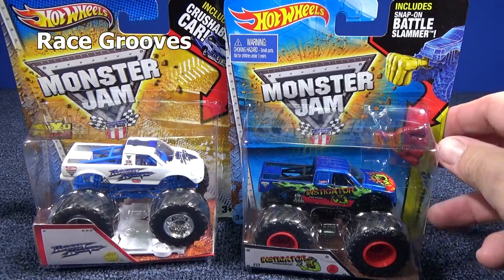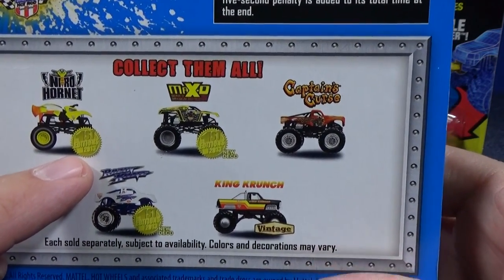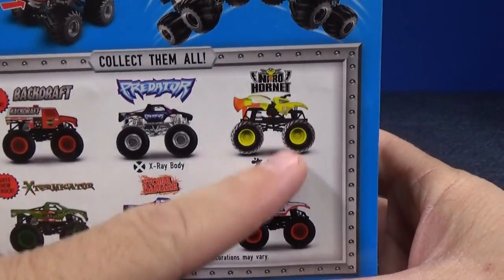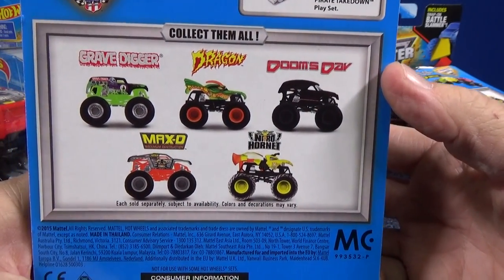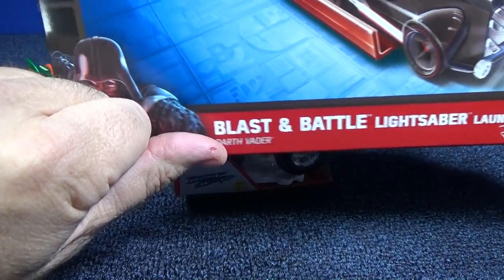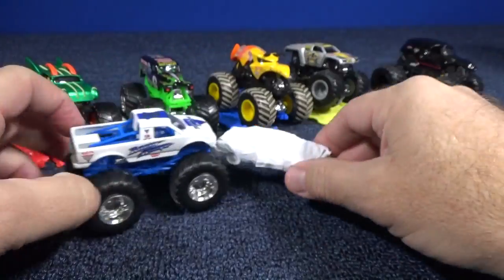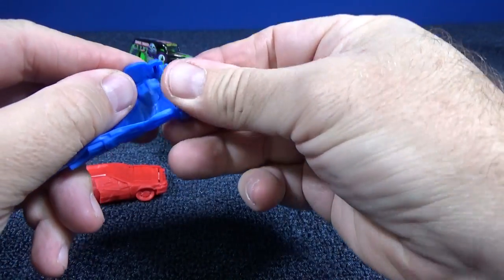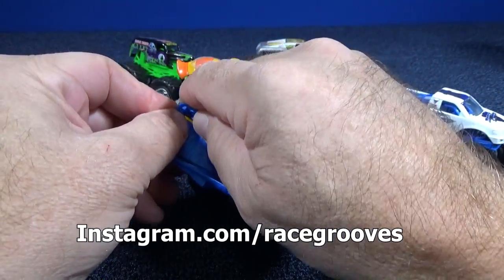Monster Jam Crushable Cars 2016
Reportedly, Walmart USA is getting a batch of Monster Jam trucks with the old crushable cars. These are new items because the production code is H34. That means that they were produced the 34th week of 2015.
Grave Digger - white sedan
Dragon - red sedan
Doom's Day - blue sedan
Max-D - yellow station wagon
Nitro Hornet - blue station wagon

In the last quarter of 2015, many stores across the USA started getting two-year old Monster Jam trucks from 2013. The production code on one I showed in the video was F17. That means that the truck was produced in the 17th week of 2013 (F). I showed the following sample I found but there were many, many others available.

Razin' Kane (with crushable car - white sedan)

I also showed some new trucks that I found late 2015 with Battle Slammer attachments:
Shocker, 2015 New Look, wedge/cow-catcher
Instigator (Paul Bread), 2015 New Truck, punching fist

I showed a brand new 1:24 Monster Jam too!
Devastator

For the 2015 holiday season, Walmart had Monster Jam dump bins.
Captain America with wedge/cow-catcher